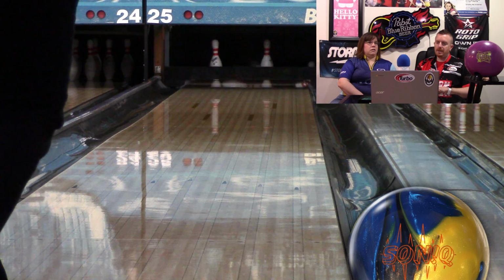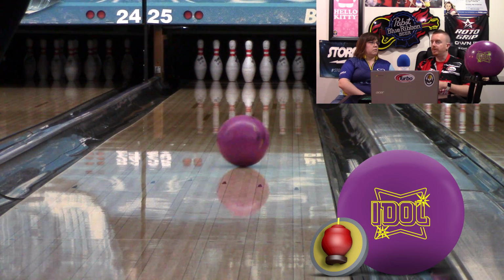Roto Grip Idol - The Angel's Share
Angel's portion of the review!